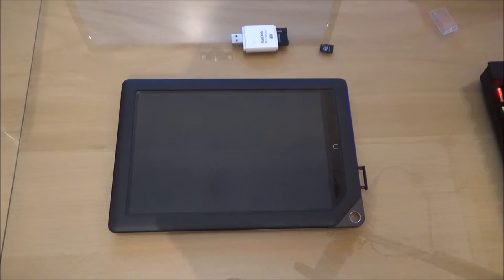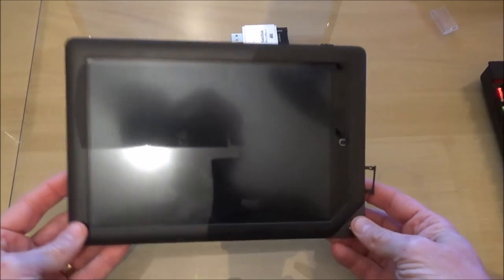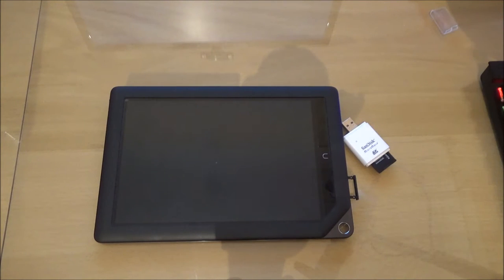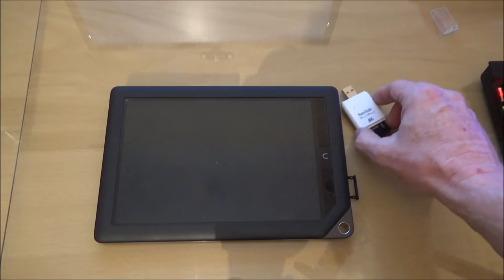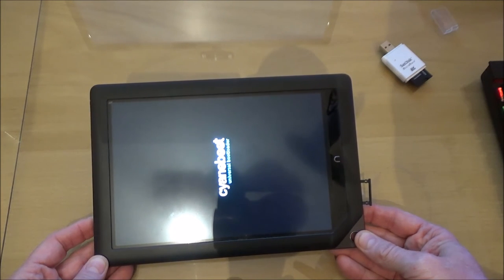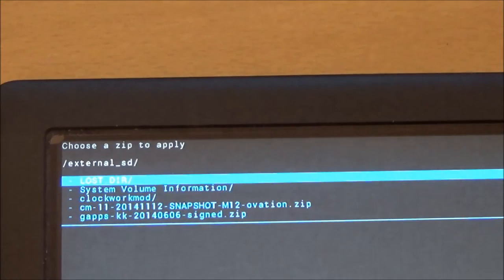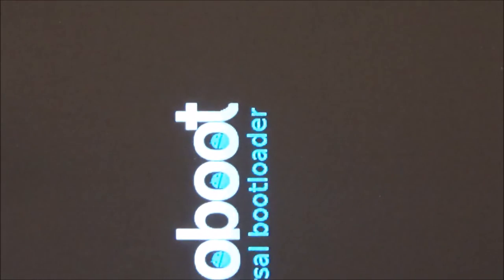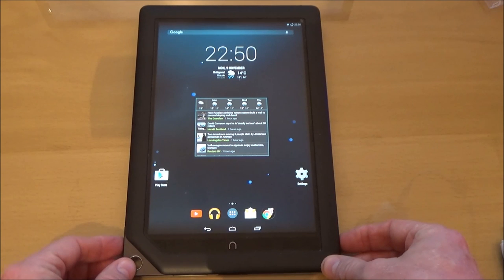My Tech. NOOK HD+ Cyanogenmod install with root and Clockworkmod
This is not a guide only an explanation of what I have done myself. If you do this to your own device, it is entirely at your own risk.
What I needed
2gb-4gb MicroSD card and adaptor to connect to usb port

What To Download
SD Card Formatter
Old link
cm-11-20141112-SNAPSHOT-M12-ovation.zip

First of all I placed the MicroSD card into the adapter and plugged it into the USB port
Next after it had been recognised by Windows I opened file explorer and confirmed the drive letter.
Now I installed and opened SD Card Formatter opened it  and formatted the SD card ensuring I use the same drive letter and making sure the drive size matched my MicroSD card. This is a far better and more compatible formatter than that which comes with Windows.
Now the tricky bit. I could not set the MicroSD card partition active in Windows Disk management. If I had done I would have removed active status from those on my PC.
So I then followed this guide to set it active via the command prompt interface.
I used step 3 and the third and fourth command in step 4 Select partition # and active.
I then copied;

gapps-kk-20140606-signed.zip

and

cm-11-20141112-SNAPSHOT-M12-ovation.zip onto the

I next used 7zip to unzip
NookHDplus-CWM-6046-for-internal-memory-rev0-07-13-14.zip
And copied the contents onto the card also copying the file MLO first before copying the other four files on.
BUT I did not use the tray icon to safely eject the drive as this caused it to lose the active status.  Instead I removed the MicroSD card from the adapter and left the adapter still in the USB socket.
I was then ready to begin the flash of CWW onto the NOOK.
I placed the card into the SD slot on the NOOK and powered on
Used the volume keys to navigate to backup my system and data and did a full backup.
Used the power key to go back when it had finished not turning it off
I then did a system and data reset
Again I used the power button to go back and selected install from /external/SD
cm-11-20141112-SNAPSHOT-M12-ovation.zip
again after it finished I went back again and used the same menu choice to install
gapps-kk-20140606-signed.zip

Then for the last time I used the power button as a back button to go back and select restart. Before doing this I had the card slot cover open so I could quickly remove the cared before the NOOK restarted.
After restart I waited for the system to fully configure before starting to use the NOOK.